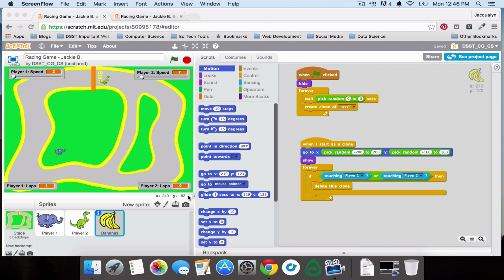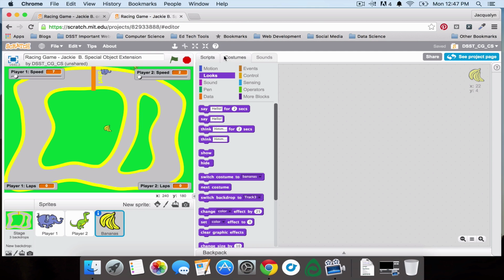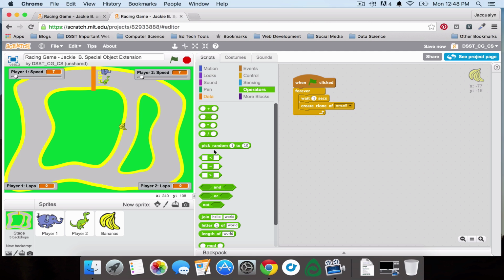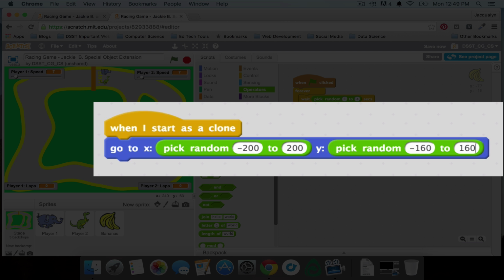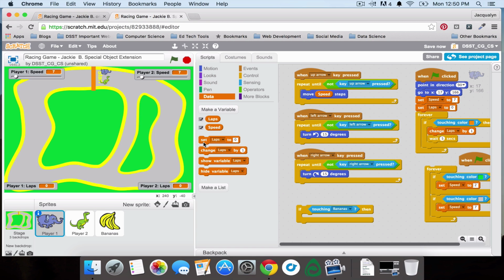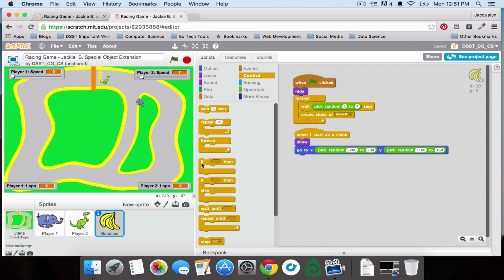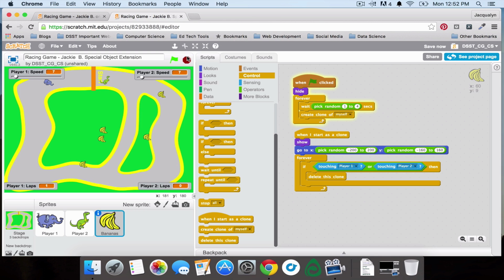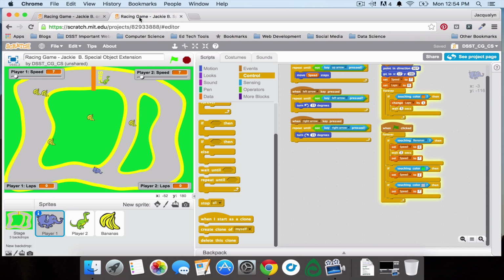Racing Game Extension - Special Objects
In this tutorial for the Racing Game project you will learn how to add an object that appears randomly on your race track to slow down or speed up your racing sprites.